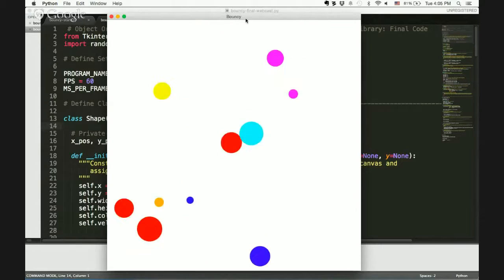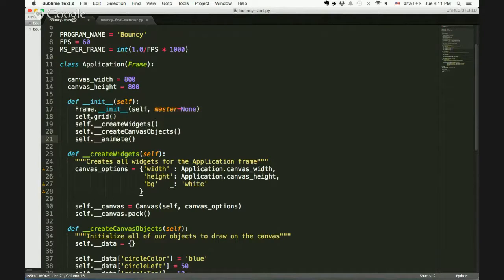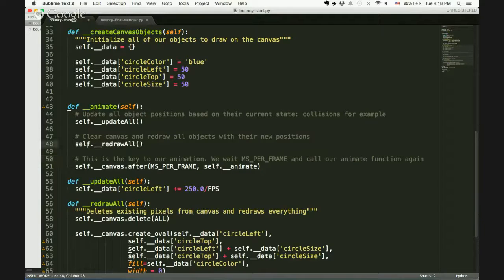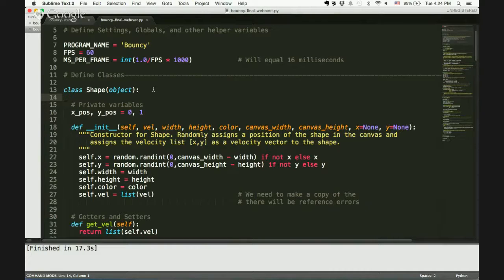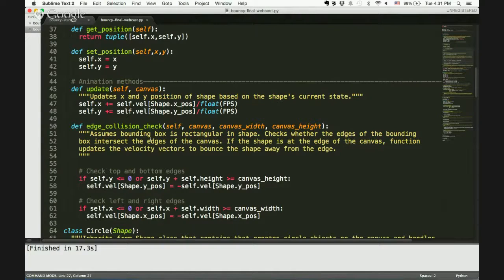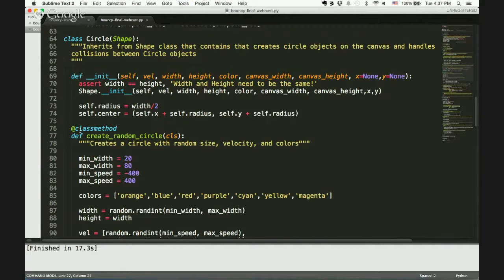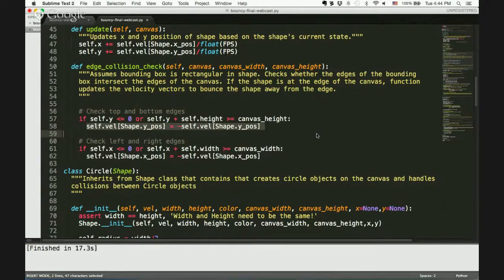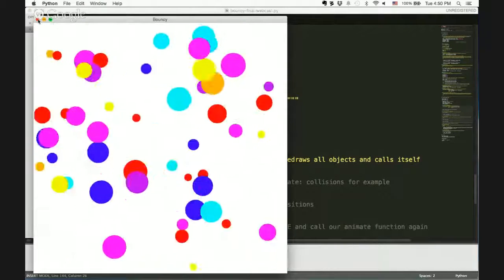Animate with OOP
This video is part of Udacity's Intro to Programming Nanodegree.